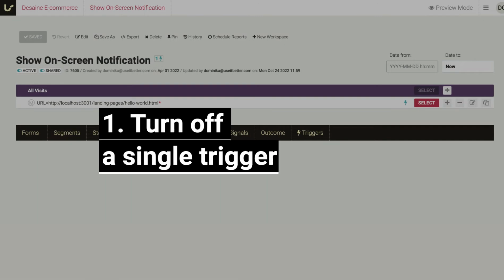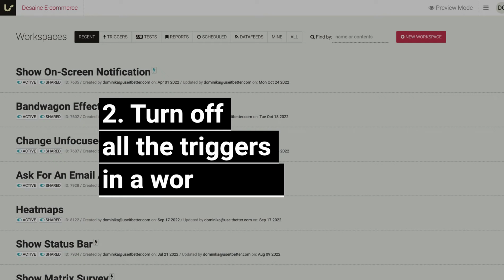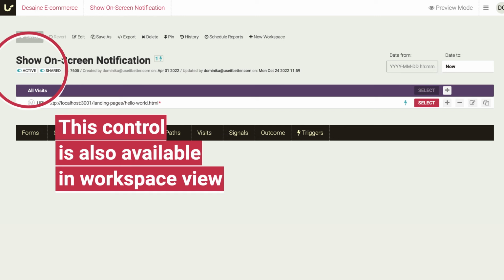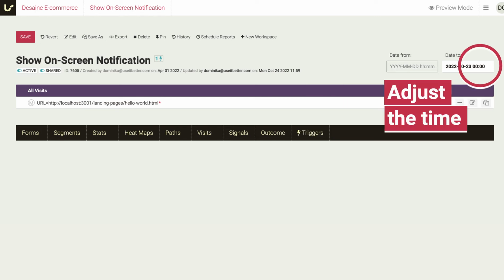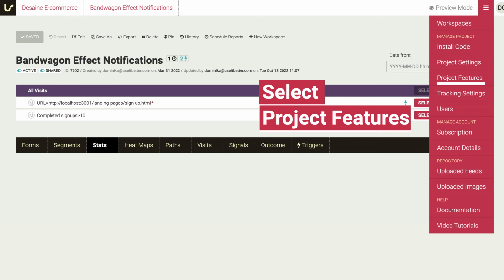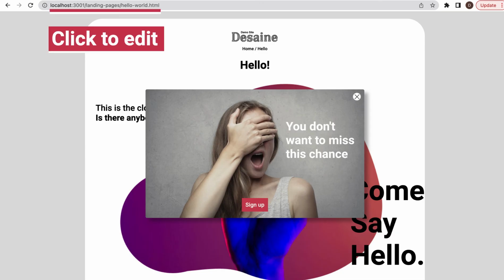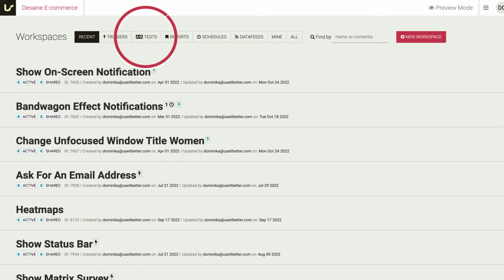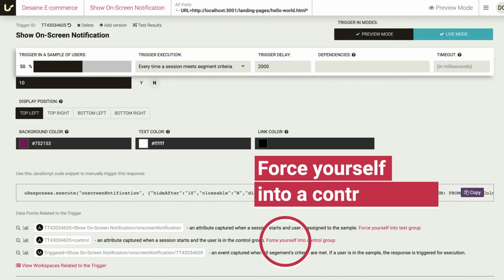6 ways to turn off triggers (inc. a/b tests)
Learn how to turn off triggers in UseItBetter with this short tutorial. You will find out how to disable individual triggers, deactivate entire workspaces, setting deadlines, turning off all the triggers at once and using URL params for debugging.